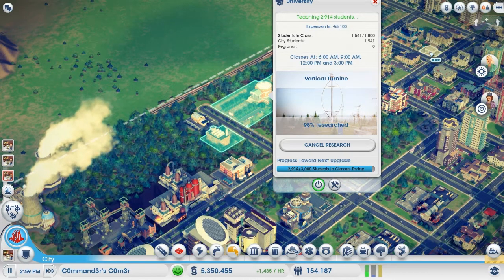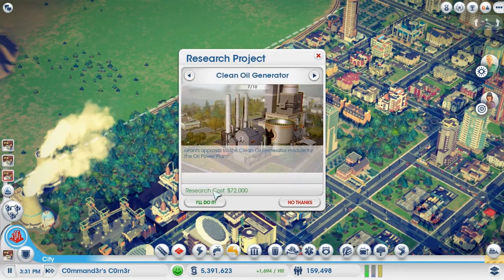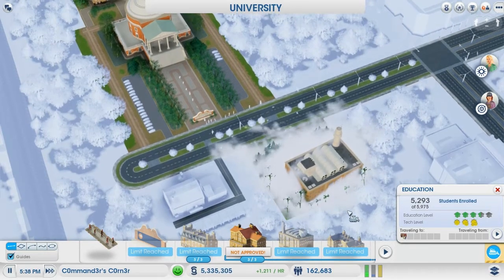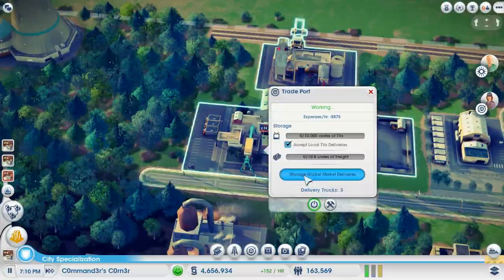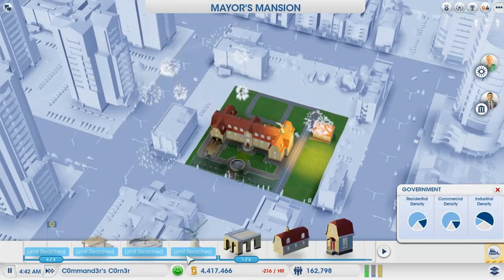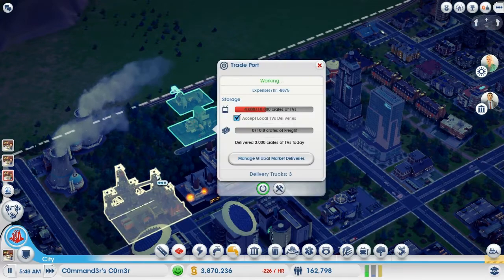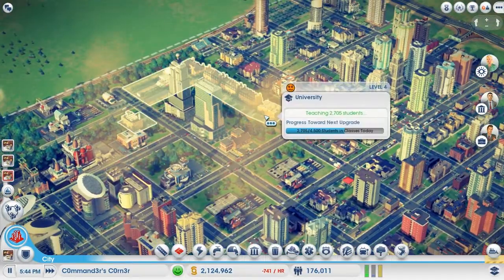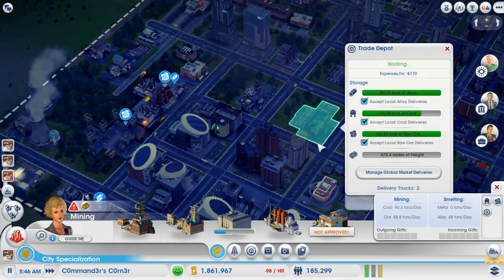PyroFalkon plays SimCity Ep 60 - Big Spender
PyroFalkon plays SimCity! After his tutorial videos made the rounds, several people requested he do a standard Let's Play series of the game! Pyro isn't one to deny that kind of request, so he's going to play a region until he builds one of each Great Works. Each city will even be named after one of you viewers! Watch, enjoy, and comment some suggestions!

Send physical mail to:
PYROFALKON
XENIA, OH 45385